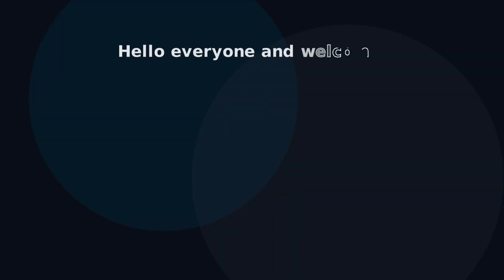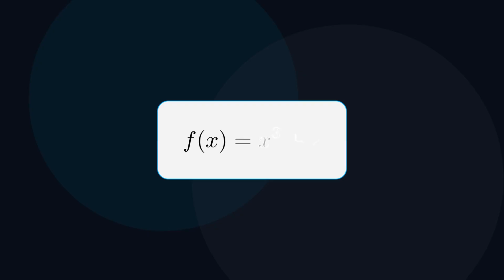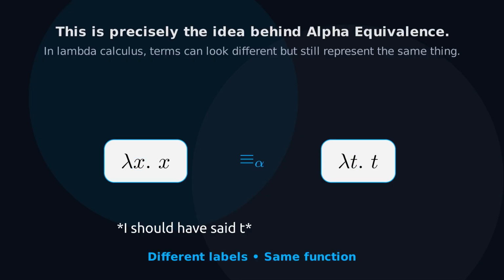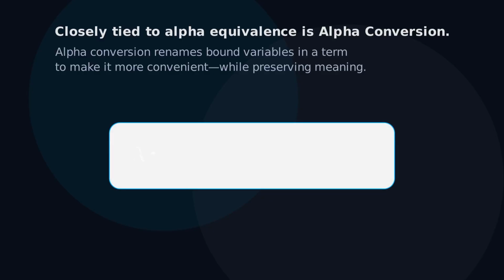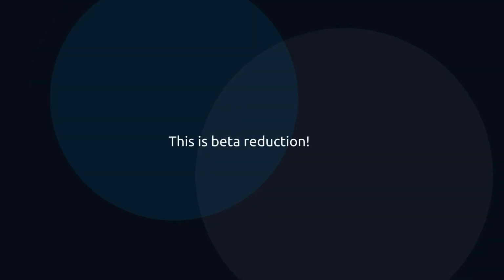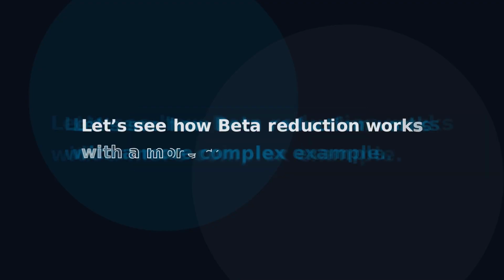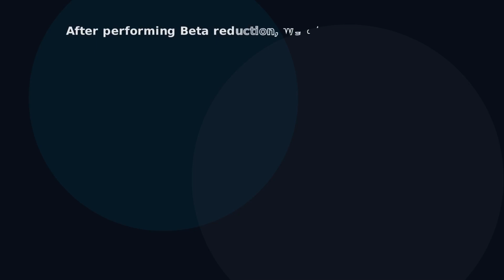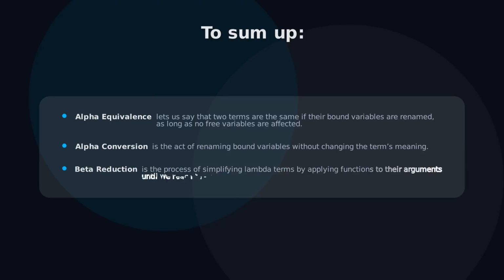Lambda Calculus for Dummies: Alpha Equivalence and Beta Reduction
In this video, we will talk about alpha equivalence, alpha conversion, and beta reduction, three fundamental techniques used to manipulate terms in the lambda calculus.
This video will be part of a series that I called "Lambda Calculus For Dummies", to stress that I will try to make these videos as accessible and simple as possible.

lambda calculus
lambda term
lambda expression
alpha equivalence
beta reduction
alpha conversion
turing completeness
what is a lambda expression
lambda calculus for beginners
beginner
lambda calculus tutorial
tutorial
lambda calculus course
lambda calculus series
lambda calculus from scratch
functions
easy explanation
theoretical computer science
applied mathematics
maths for comp sci
maths for computer science
logic
computer science
comp sci
programming
functional programming
haskell
alonzo church
turing computable
functions
lambda calculus for dummies
applied lambda calculus
ZFC
function
graph
rule
formula
function rule
programmer